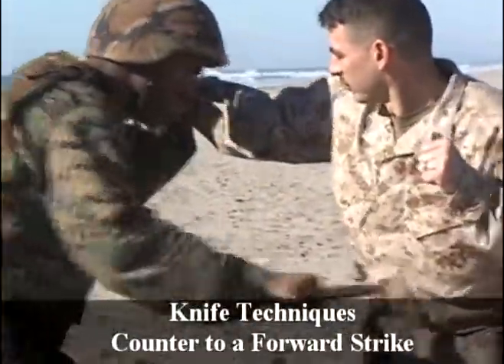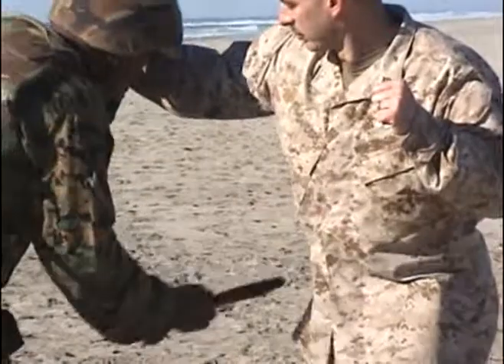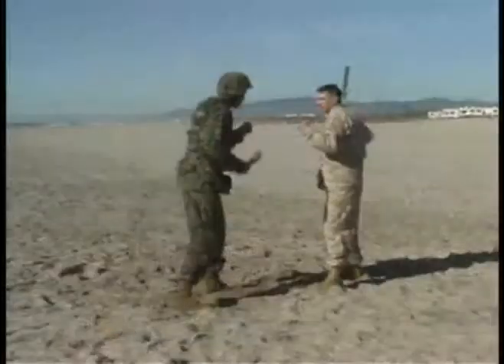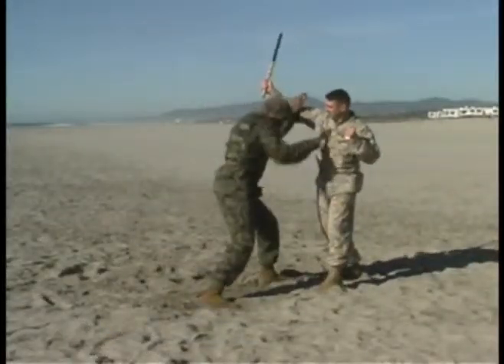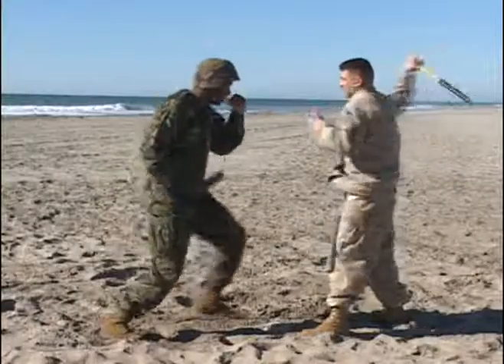07 Knife Counter to Forward Strike